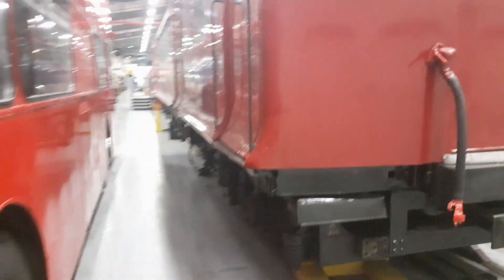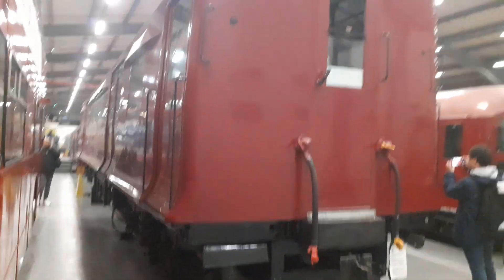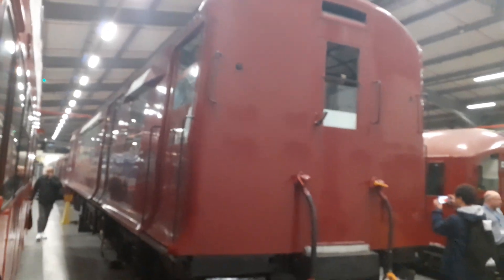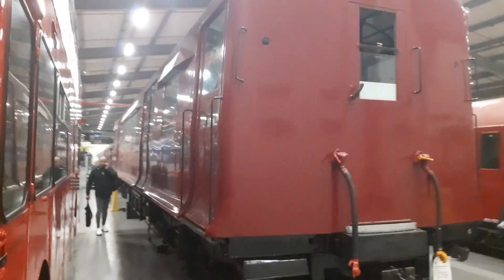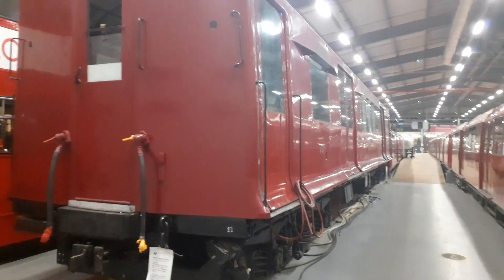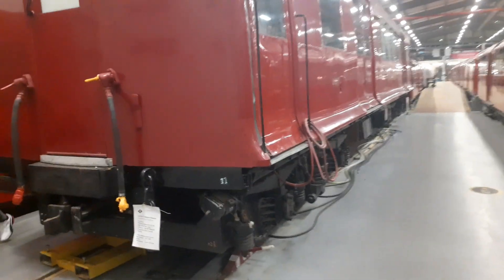(Tour Trip) - Restoration - O/P/CO/OP Stock - (Carriage - 4417) - at Acton Museum Depot - 09/07/2024